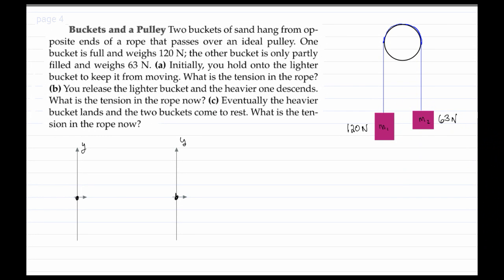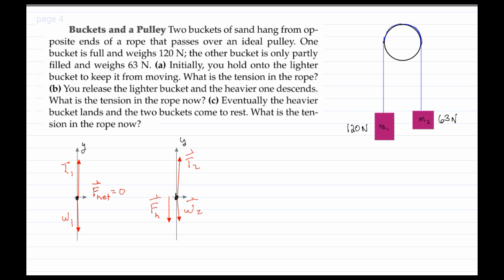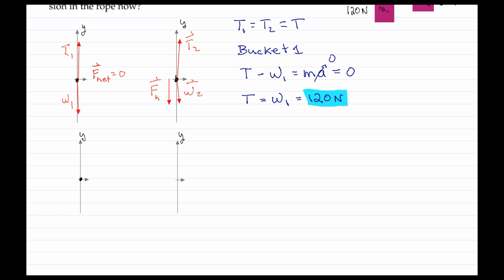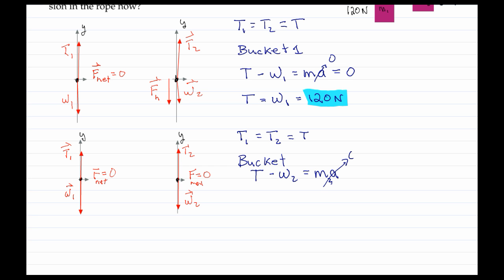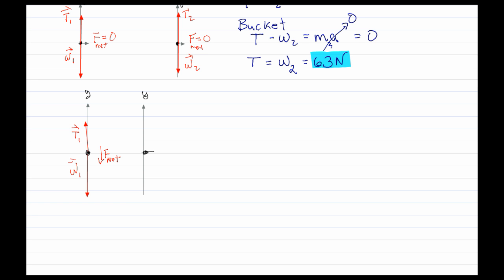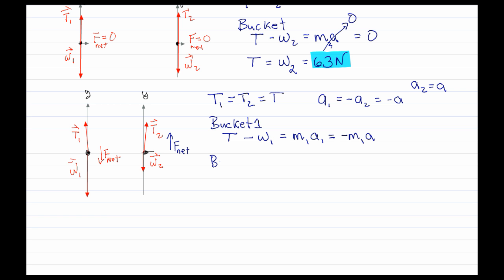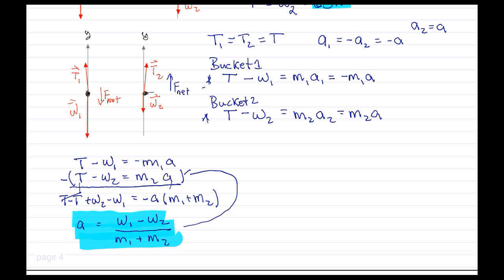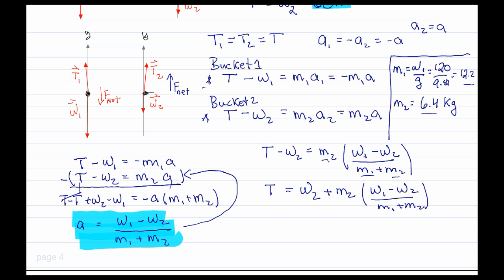Two connected objects example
Two connected objects connect by rope through a pulley